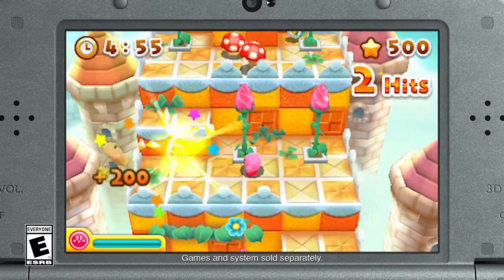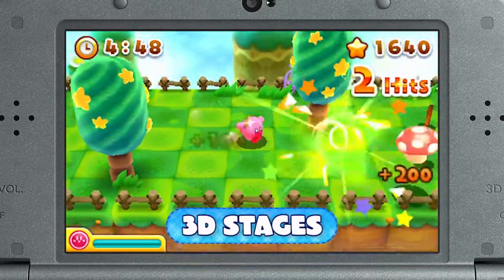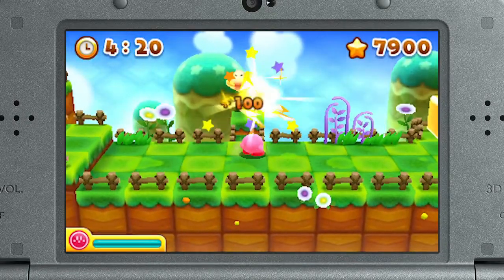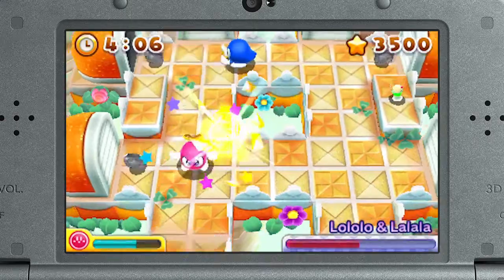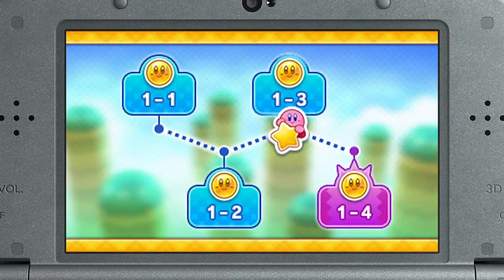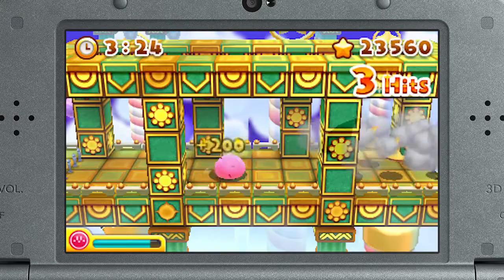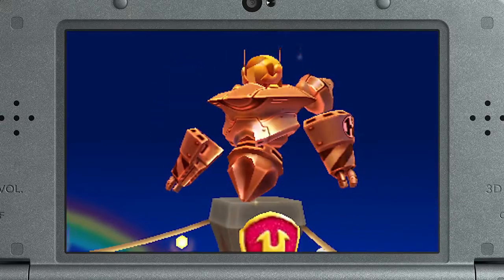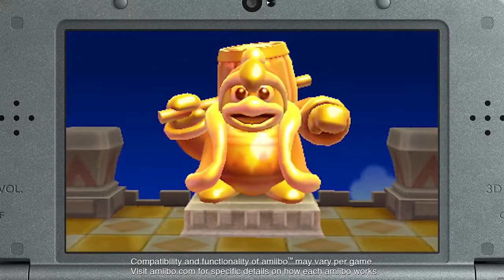Kirby’s Blowout Blast | Nintendo 3DS Launch Trailer